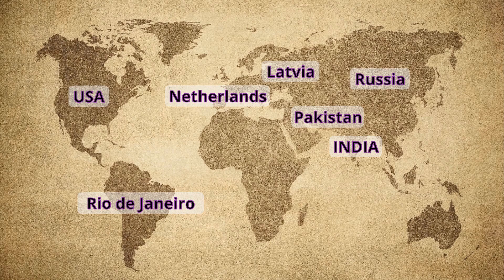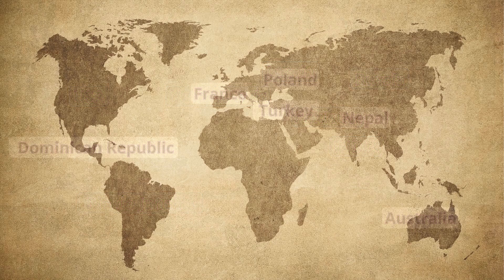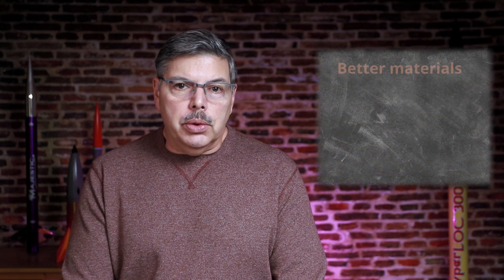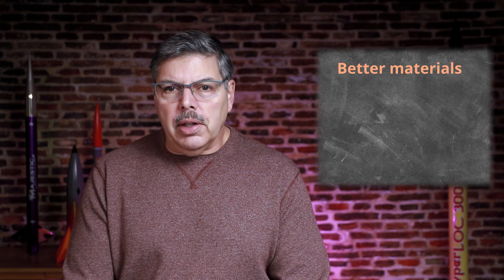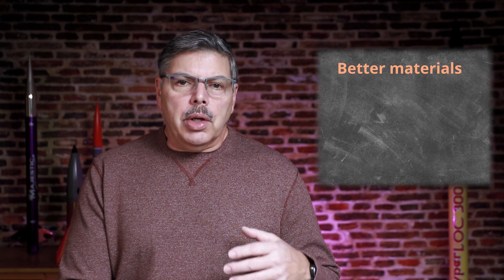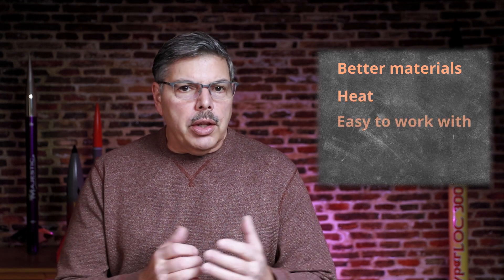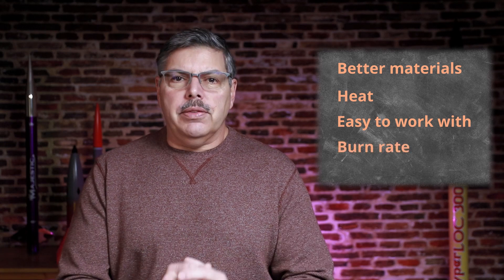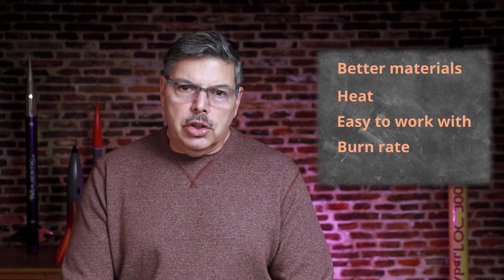Rcandy vs Flex-fuel, what you need to know about rocket fuel.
Today I talk about.
The advantages of using flex-fuel over rocket candy (rcandy.)
Karo syrup, what is it and how to find it.
International world viewers.

*Rocket candy may be useful for nozzleless rocket motors.*

Make your own corn syrup!

Make it like thick syrup.

See comment under lemon juice.